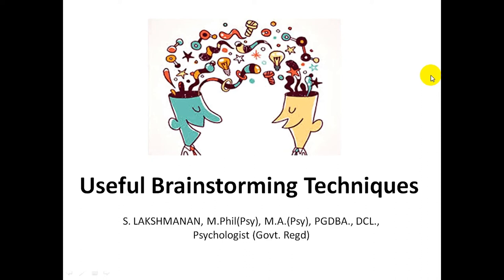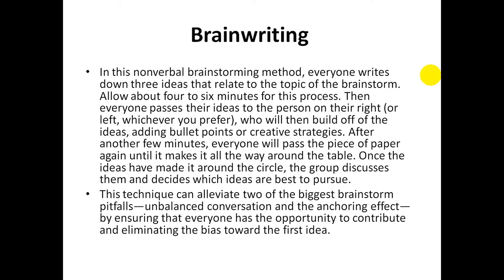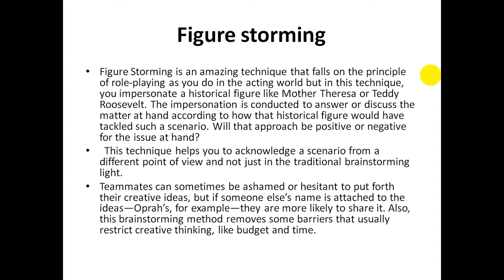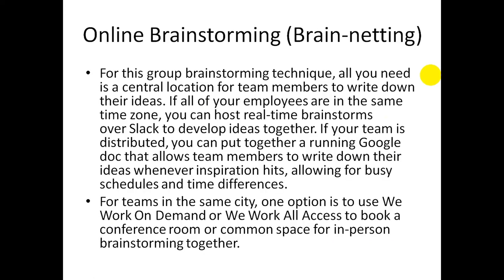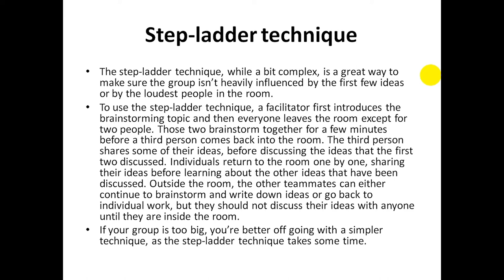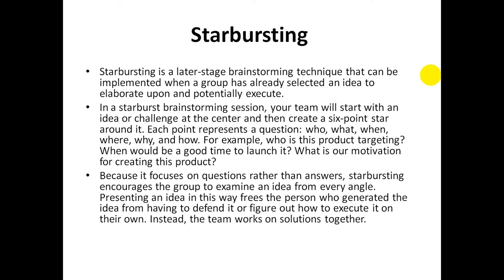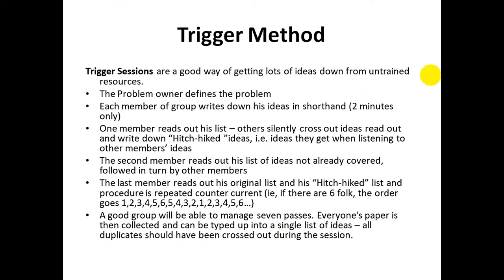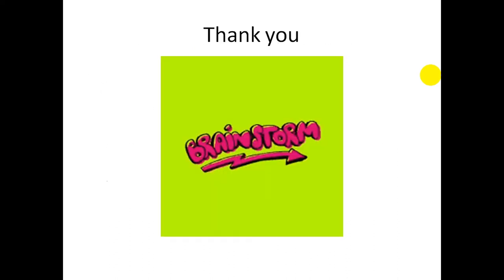Useful Brain Storming Techniques explained by S. Lakshmanan, Psychologist